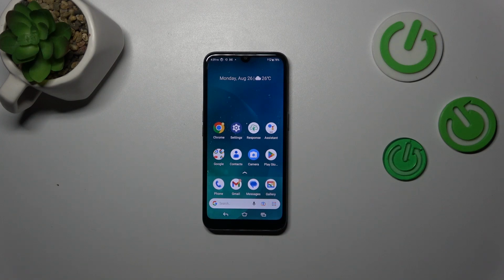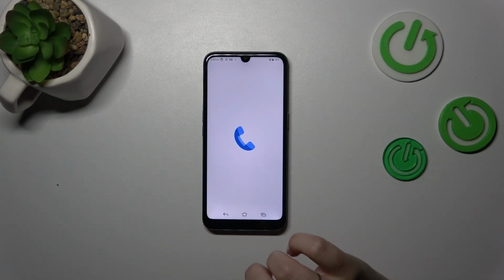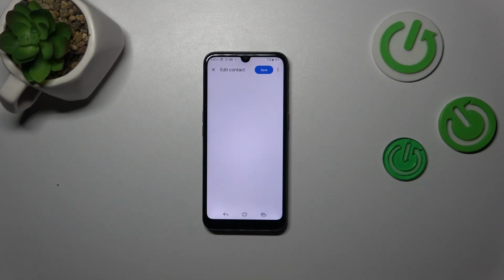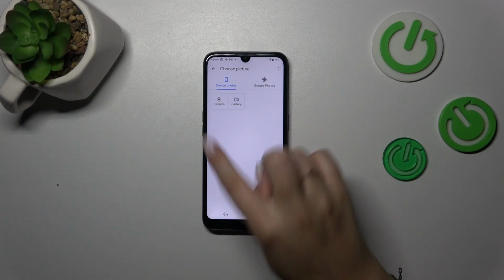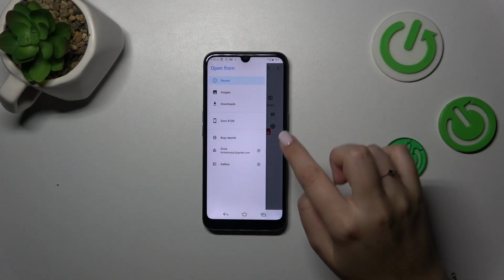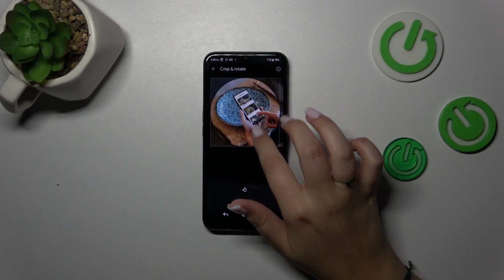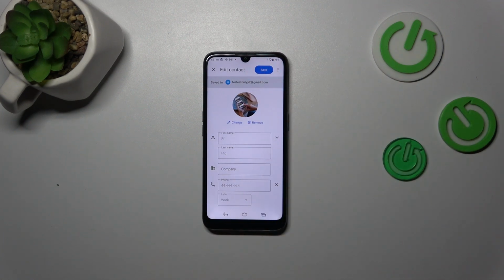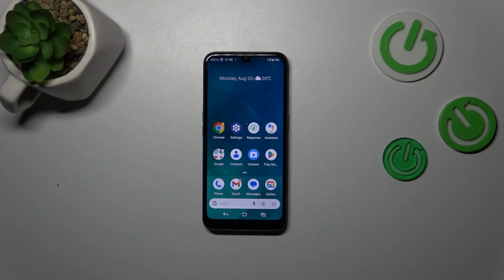How to Add a Photo to a Contact on a Doro 8100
In this tutorial, we’ll show you how to add a photo to a contact on your Doro 8100. Adding a photo to a contact can help you quickly identify who is calling or texting, making your phonebook more personalized and organized. Follow our easy steps to upload and assign a photo to any contact on your device.

How do I select and add a photo to a contact on my Doro 8100?
Can I use a photo from my gallery or take a new one to assign to a contact?
What format and size should the photo be for optimal display on my Doro 8100?
Will adding a photo to a contact affect the contact’s information or other settings?
How can I remove or change the photo associated with a contact if needed?